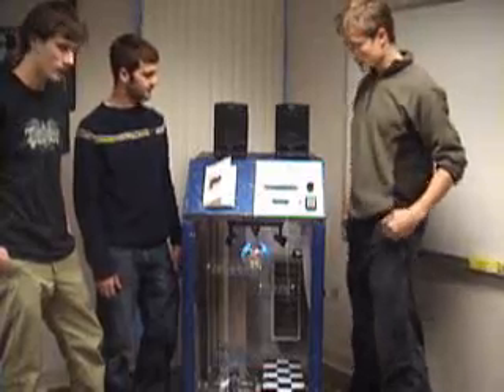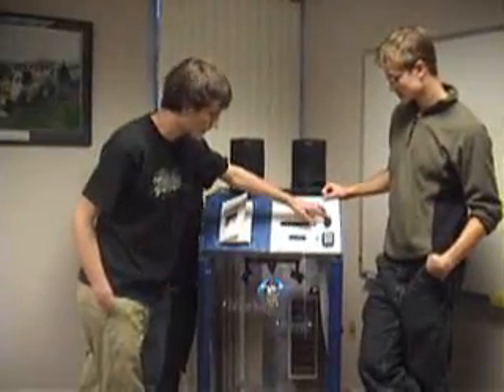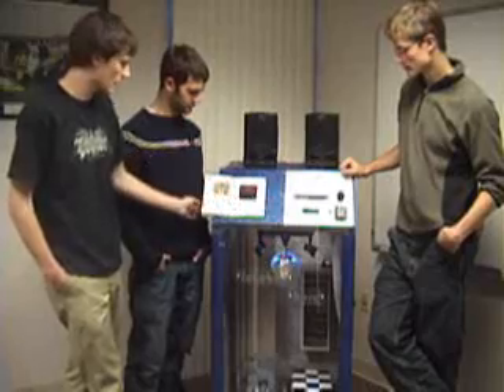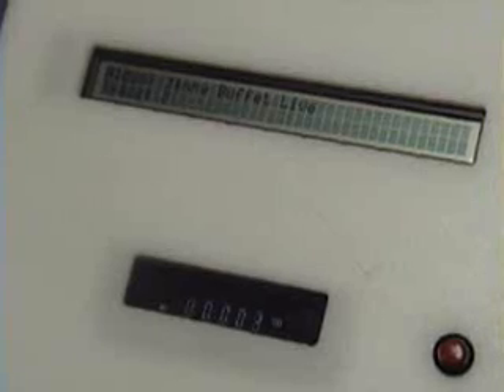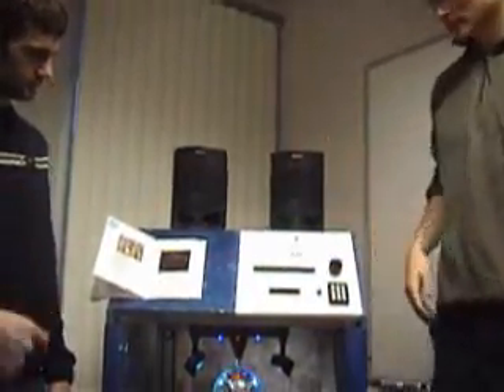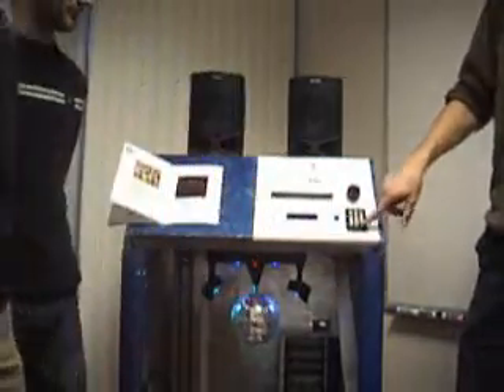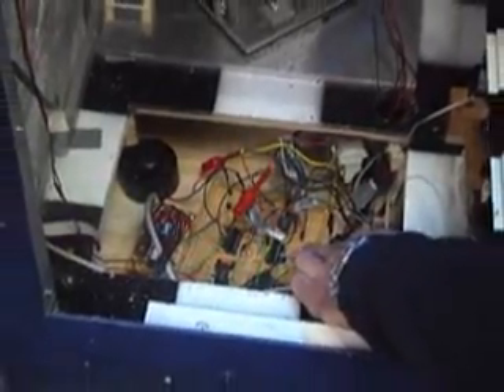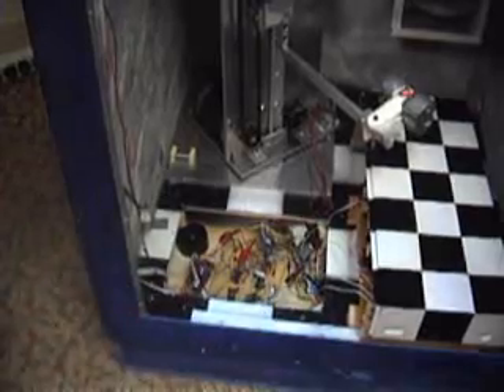Jukebox mechatronics project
Class project for Spring-2008 Colorado State University MECH307 Mechatronics course.